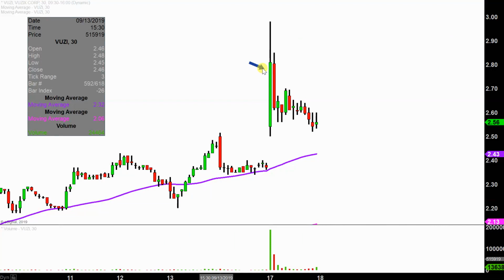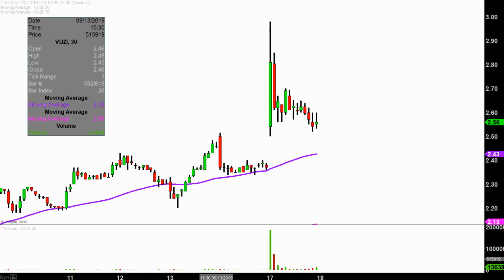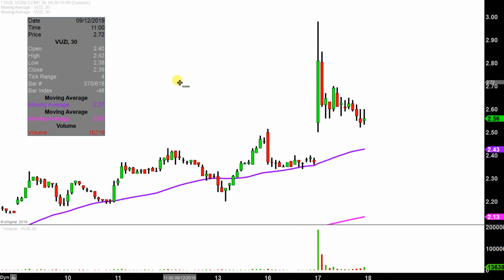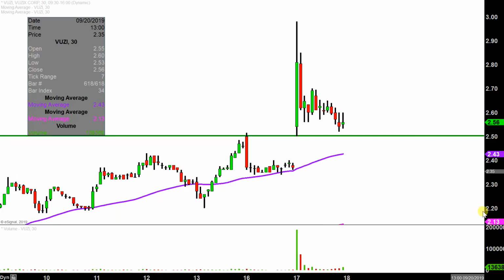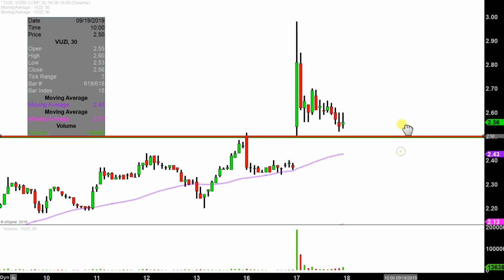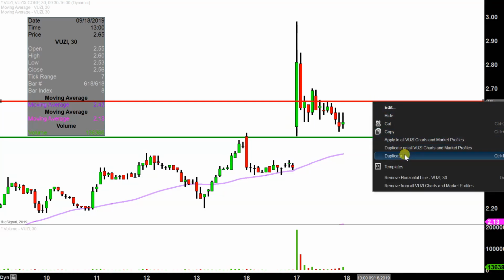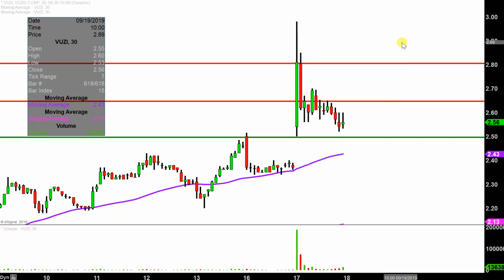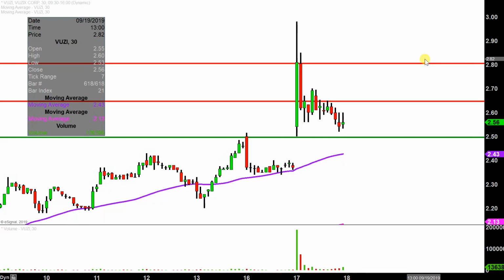Vuzix Corporation - VUZI Stock Chart Technical Analysis for 09-17-2019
Learn how to read stock charts and identify technical patterns as ClayTrader does a quick stock chart review on Vuzix Corporation (VUZI).